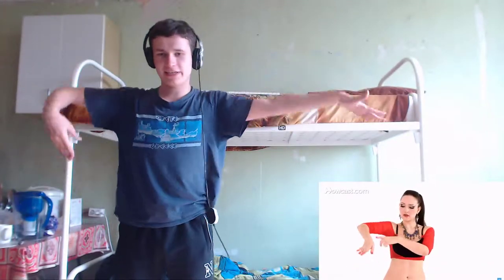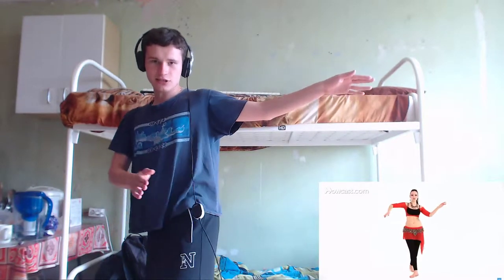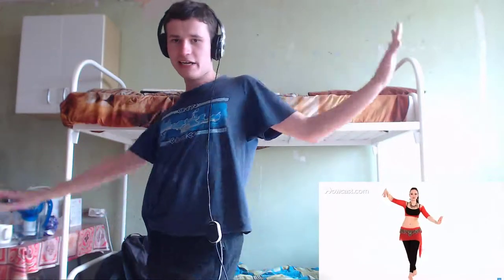How to Combine Snake Arms & Piston Hips | Russian Male Belly Dance Tutorials #8 | Reaction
Thanks for the comments in the previous video.
I love you!
Write again, please.

, How to learn belly dancing?
, How quickly to start dancing belly dance?
, How fast to dance belly dance?
, How to quickly do belly dancing?

Thanks :)